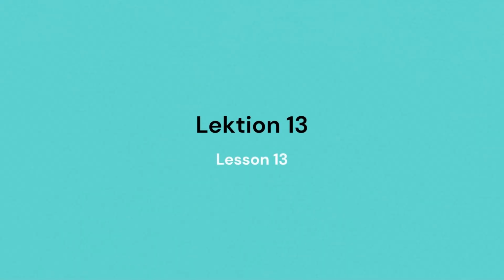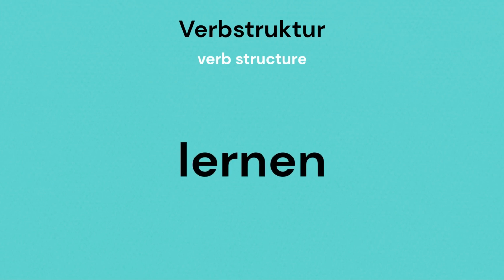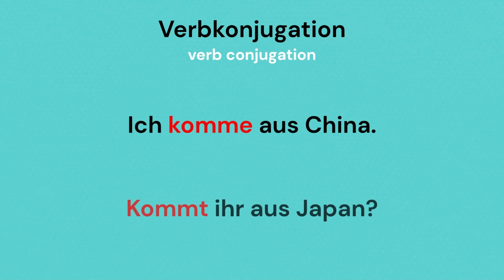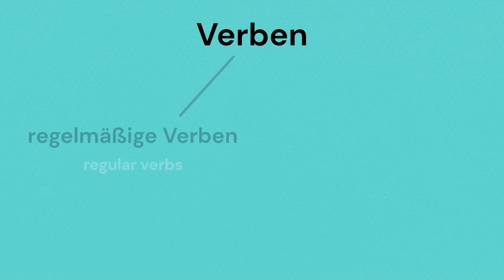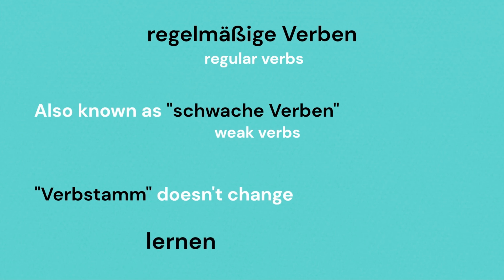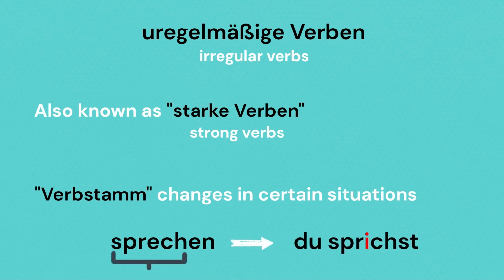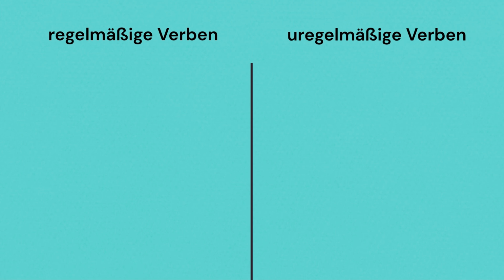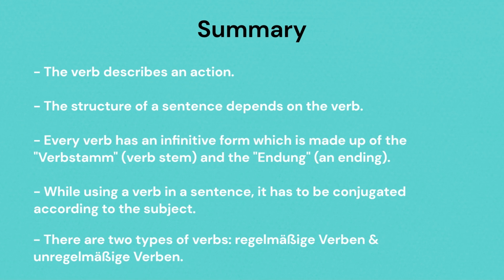A1 - Lesson 13 // What is a verb? // German for beginners // Your German Course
Your German Course Lesson 13  - What is a verb? // Was ist ein Verb?

This lesson will focus on the most essential element of a sentence: "the verb." You’ll discover what a verb is, its function, and the structure of a verb in its infinitive form. In addition to learning how to conjugate verbs, you’ll explore the different types of verbs in the German language, including regular and irregular verbs. Be sure to create a list of all the verbs you’ve learned so far and practice forming sentences with them, even if they are simple. At the end of the video, you’ll find a list of rules and tips to help you better understand how to use verbs.

German course online for free with easy to understand lessons on our youtube channel: Your German Course.